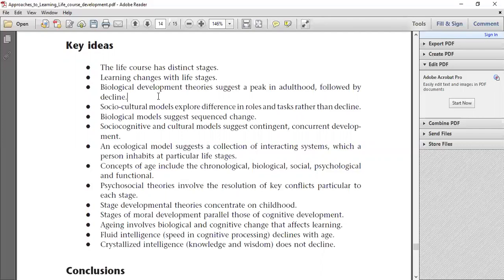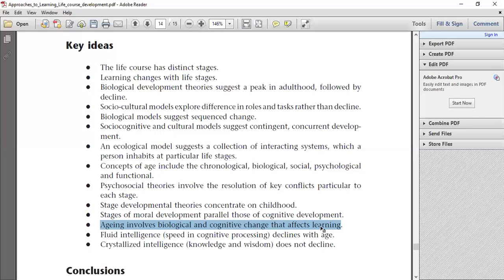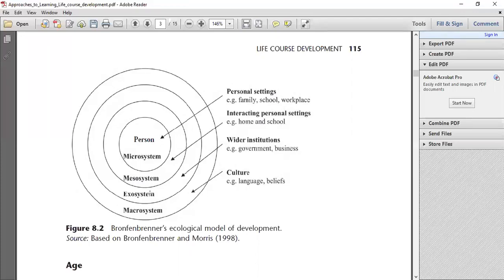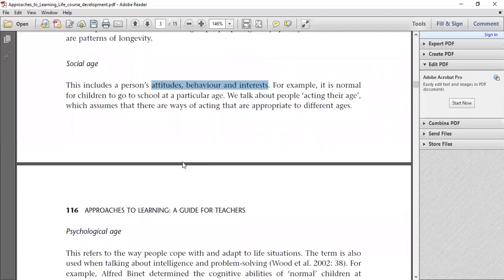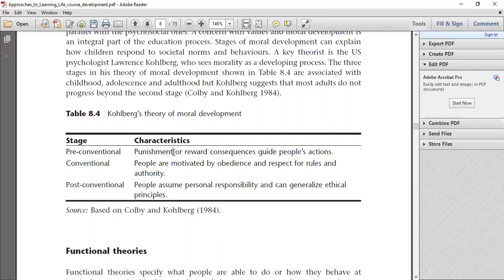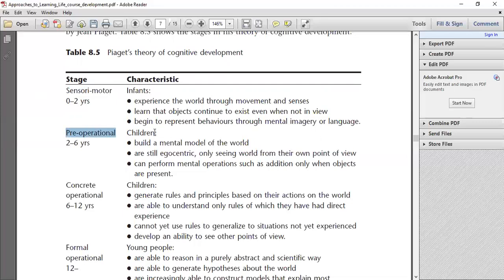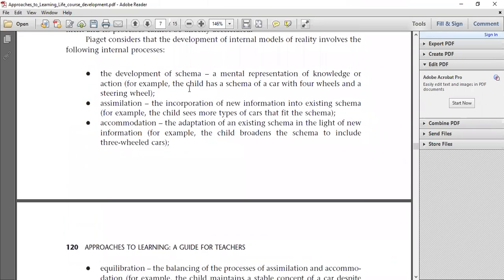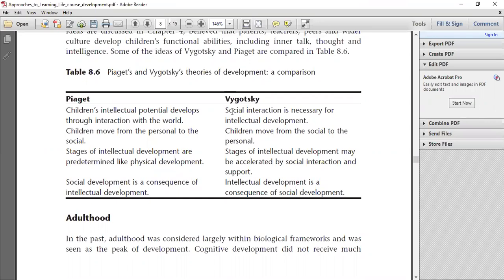Foundational knowledge, video 1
This video reviews and revise important concepts related to learning. This video explains the concepts of development and different theories related to development.